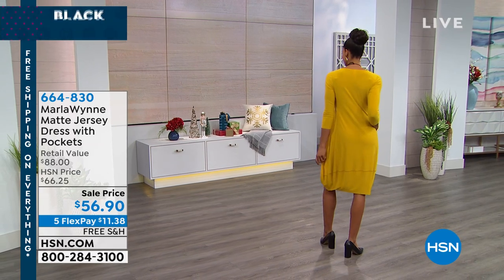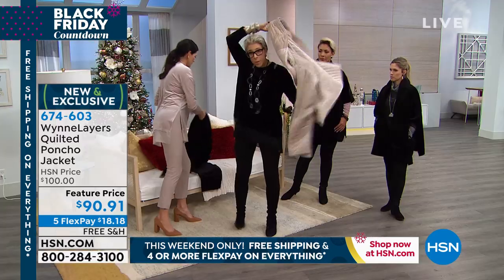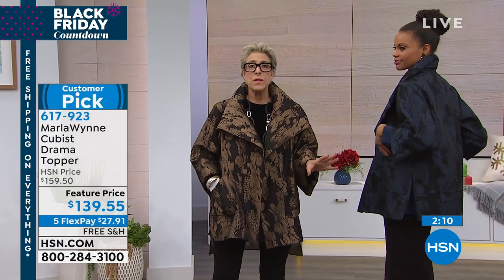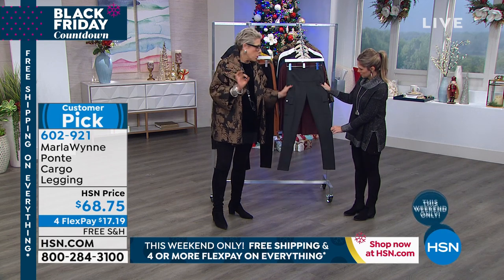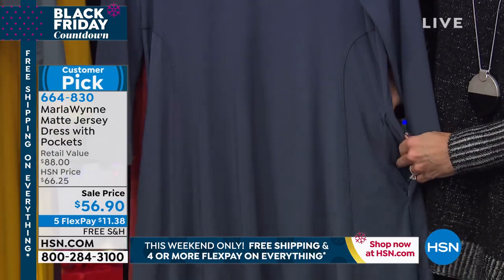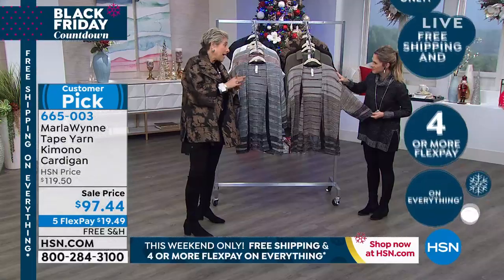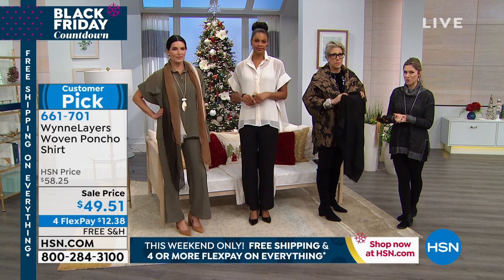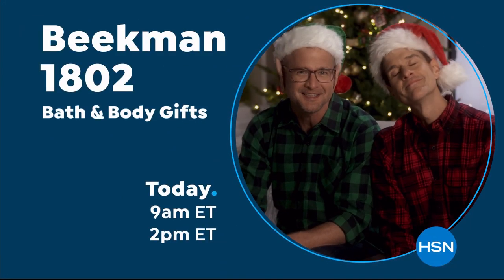HSN | MarlaWynne Fashions 11.16.2019 - 08 AM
Discover fashion collections from Marla that offer sophisticated style solutions for timeless looks.  Stay looking fabulous from day to night.